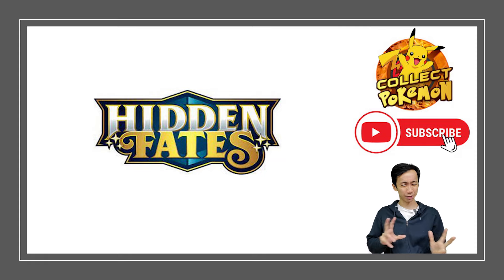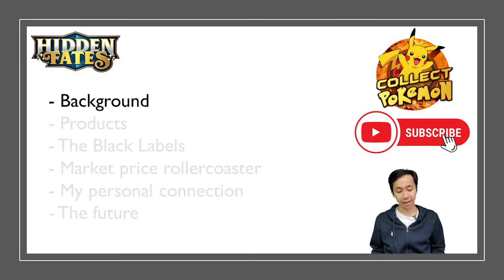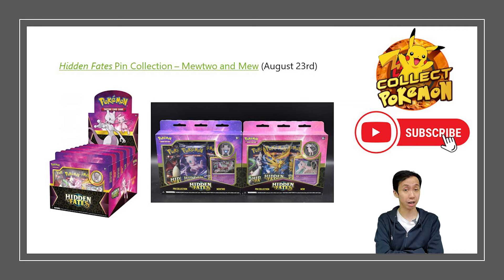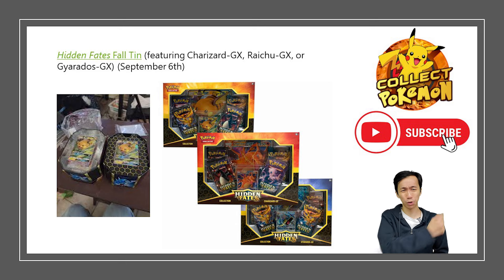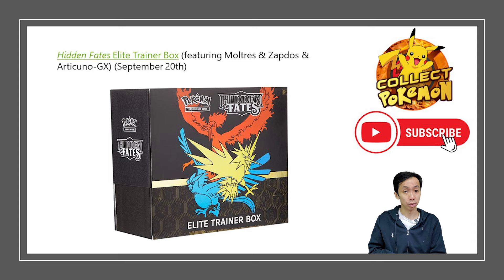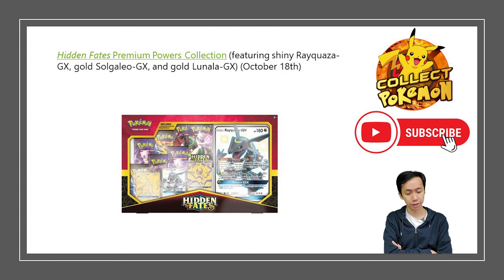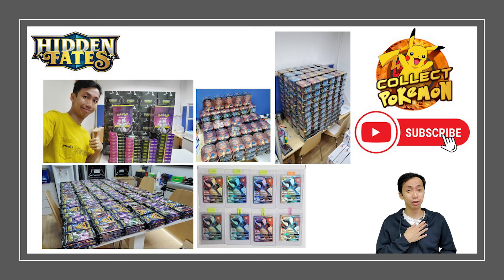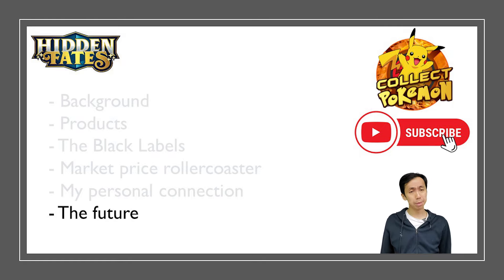The OG shiny set. Hidden Fates - past and future.